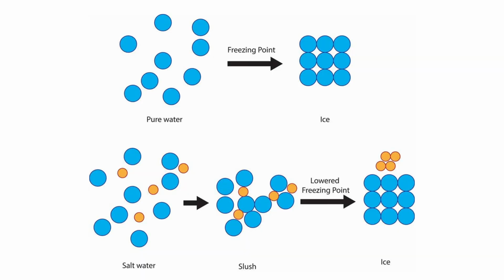Everyday Science | Salt vs Snow